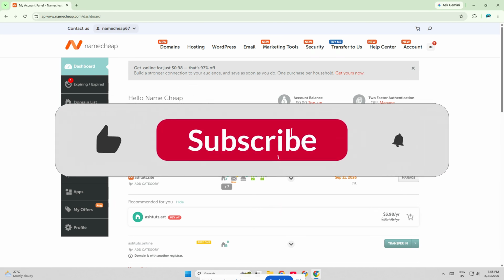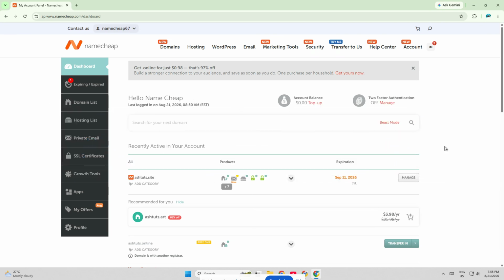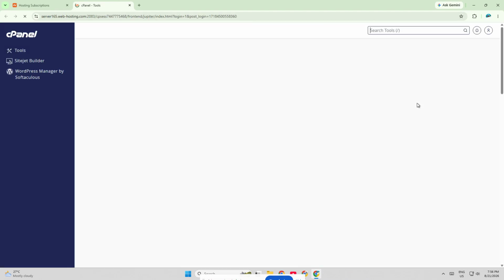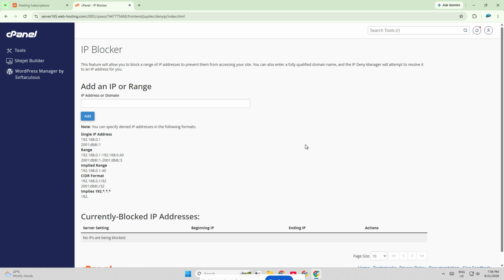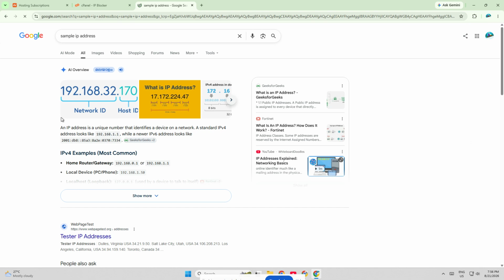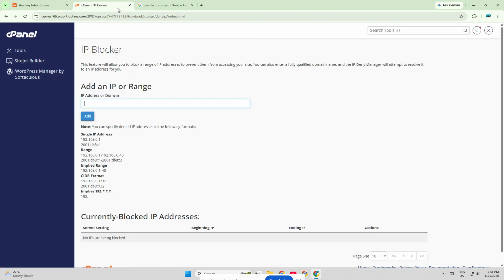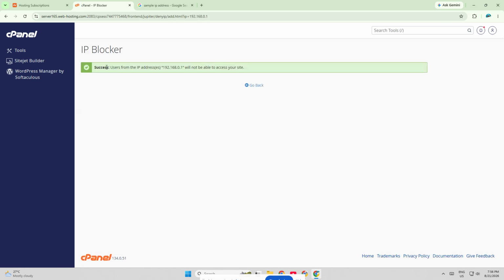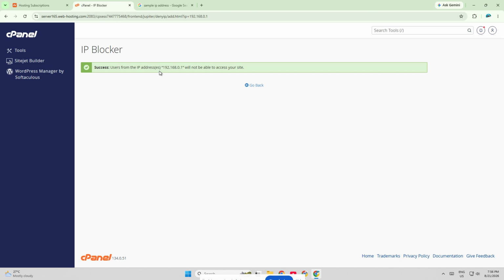How To Block IP Address Of Visitors In Namecheap Account (Easy Guide)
Learn how to block a visitor’s IP address in your Namecheap account using cPanel’s IP Blocker tool. This quick tutorial shows you how to stop unwanted access to your hosted websites and services in just a few clicks.

🕚Timestamps:
0:00 Introduction
0:18 Log In To Namecheap
0:34 Open Hosting List And Go To cPanel
0:51 Find Security And Open IP Blocker
1:09 Enter The IP Address Or Domain
1:24 Add The IP To Your Blocked List
1:38 What Blocking Does
1:52 Outro

✍️What You'll Learn In This Video:
• How To Open cPanel From Hosting List
• How To Find The IP Blocker Tool In Security
• How To Block An IP Address Or Domain
• How To Add A Visitor IP To Your Blocked List
• How IP Blocking Protects Your Hosted Websites
• How To Review Or Remove Blocked IP Addresses

💡Pro Tips:
• Double-check the IP address before adding it to avoid blocking the wrong visitor.
• Use IP blocking for repeated abuse, spam, or suspicious traffic.
• Review your blocked list regularly to keep access rules up to date.
• If the visitor uses changing IPs, consider additional security measures too.

namecheap, cpanel, ip blocker, block ip address, block visitor ip, namecheap tutorial, hosting tutorial, website security, web hosting, ip address block, security settings, block unwanted access, cpanel ip blocker, website admin, domain hosting, server security, tech tutorial, easy guide, how to block ip